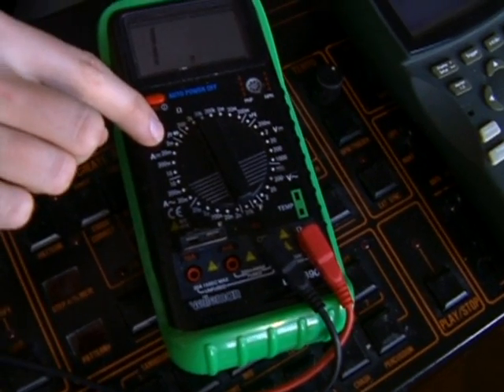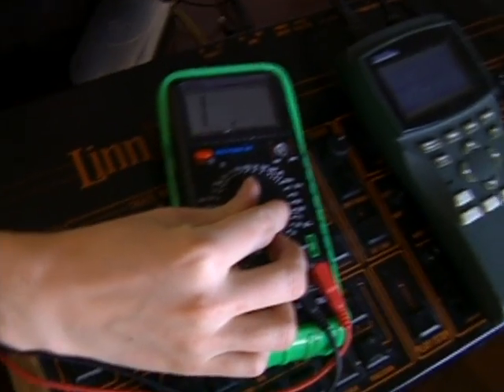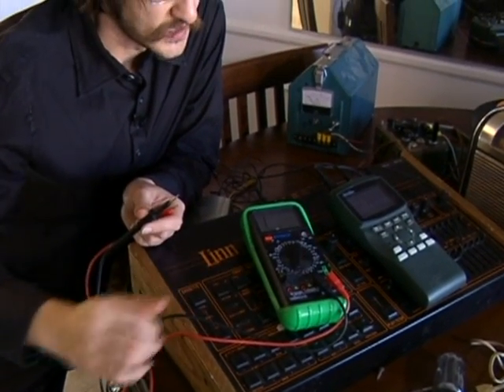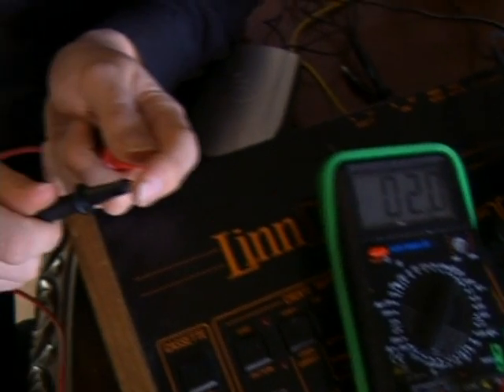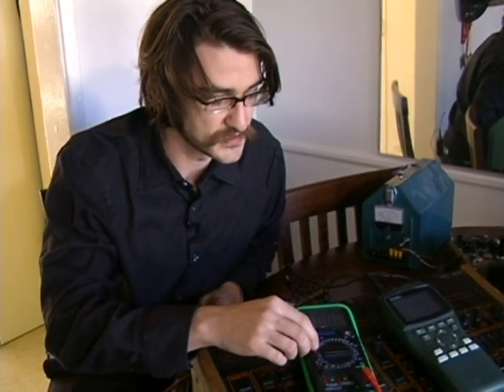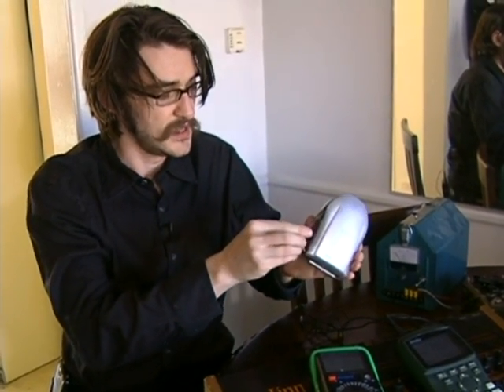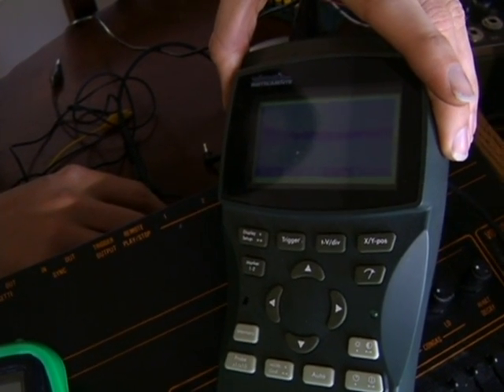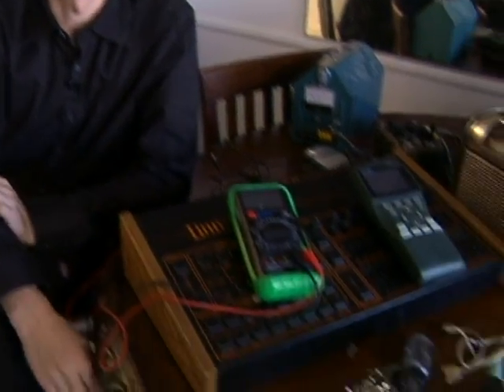Restoring Vintage Radios and Music Equipment : Meters for Diagnosing Electronic Circuits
Where is the problem with your audio gear? Learn how to meters to diagnose electronic circuits in this free vintage electronics restoration video.